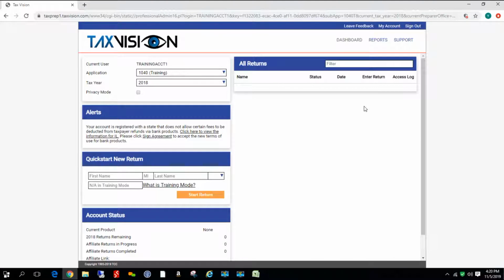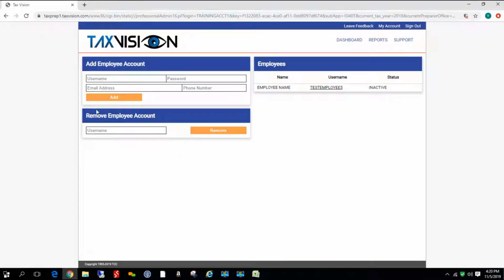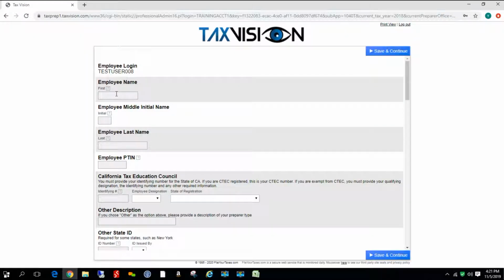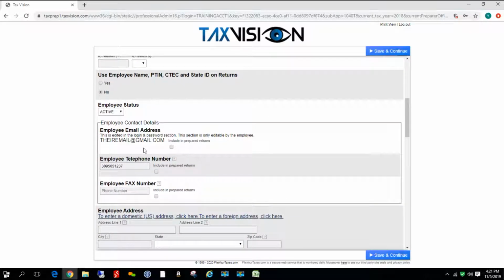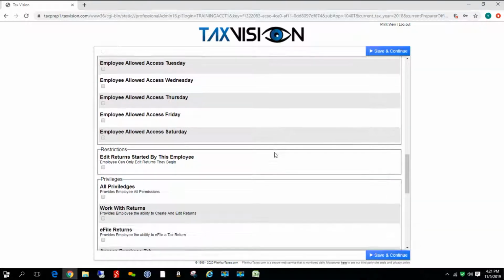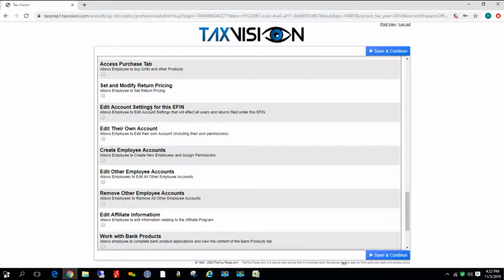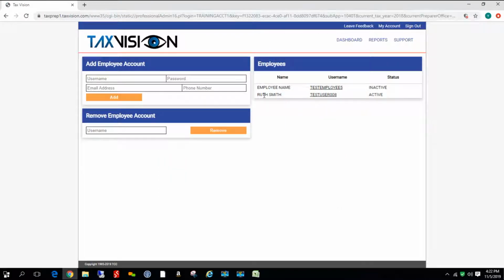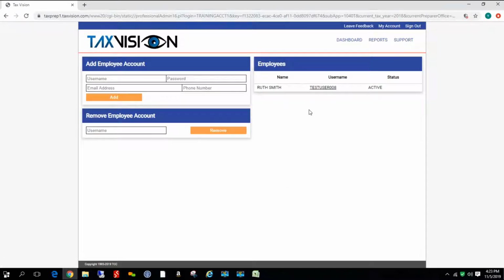Adding additional users in TaxVision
Learn how to add/delete users and give security permissions to each account.